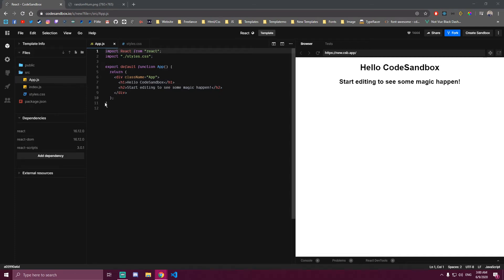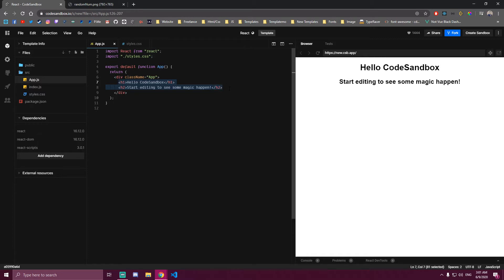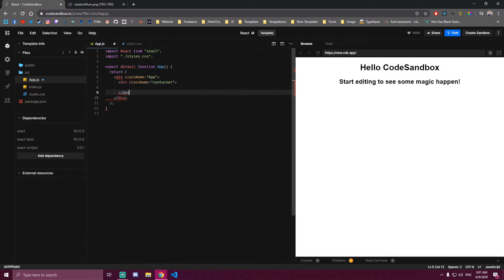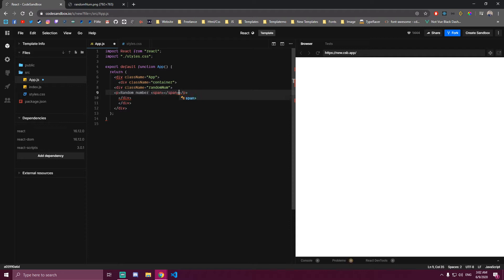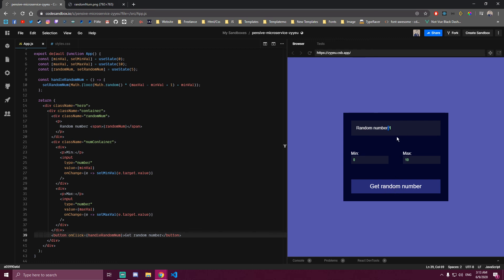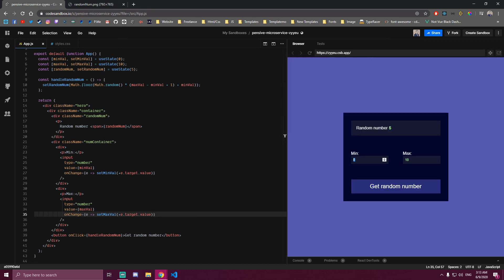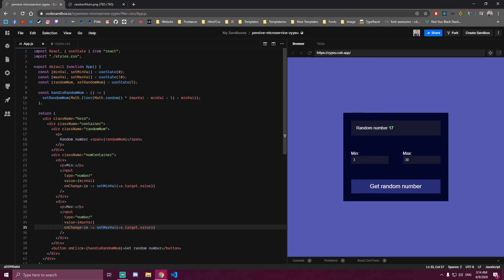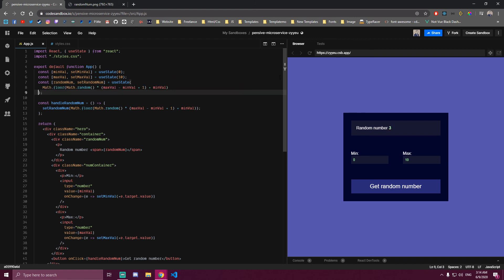Random Number Generator App React